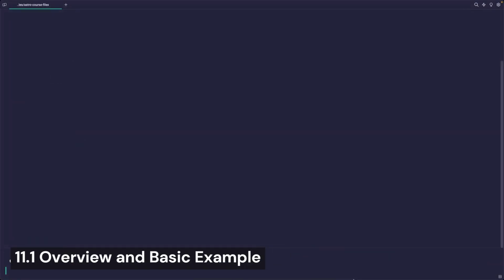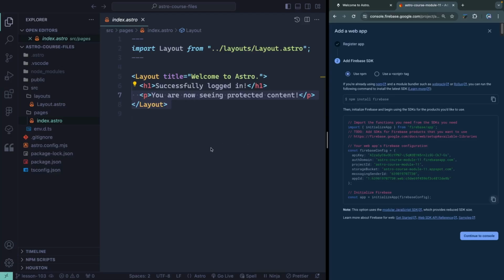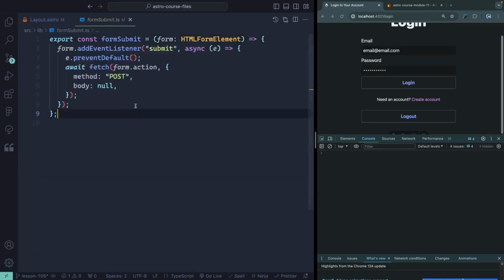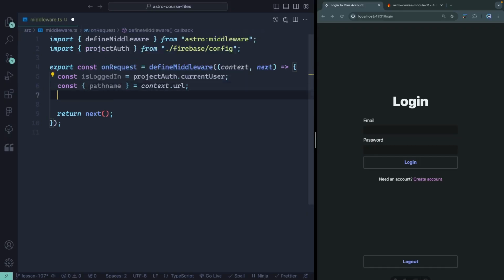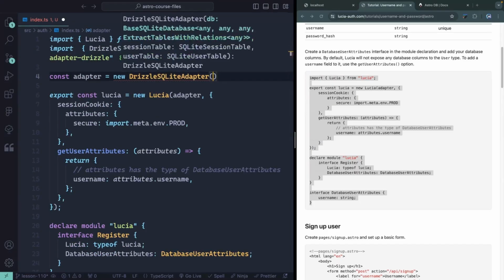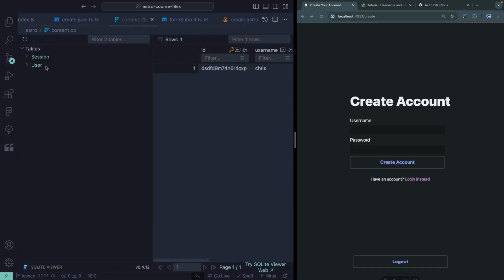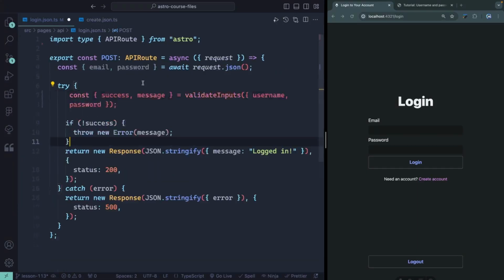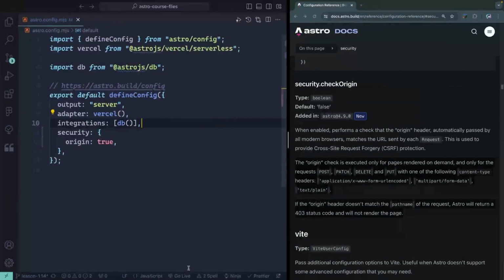Module 11: Auth Project | Astro Full Course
You’ll learn:
• How to implement authentication in Astro
• Setting up auth using Firebase
• Building login and signup forms
• Creating authentication APIs
• Handling auth flows with middleware
• Implementing auth using Lucia
• Setting up DB tables and Drizzle adapter
• Creating, logging in, and logging out users
• Securing routes with middleware

Timestamps:-
00:00 - 00. Intro
00:08 - 01. Overview and Basic Example
08:27 - 02. Firebase #1 Setup
12:57 - 03. Firebase #2 Create forms
15:45 - 04. Firebase #3 API Setup
22:36 - 05. Firebase #4 Auth functionality
31:14 - 06. Firebase #5 Middleware
37:44 - 07. Lucia #1 Setup
39:59 - 08. Lucia #2 DB Tables
43:14 - 09. Lucia #3 Drizzle Adapter
45:36 - 10. Lucia #4 Create User
59:25 - 11. Lucia #5 Logout User
01:05:39 - 12. Lucia #6 Login User
01:10:44 - 13. Lucia #7 Middleware